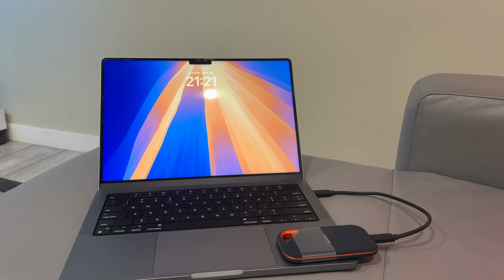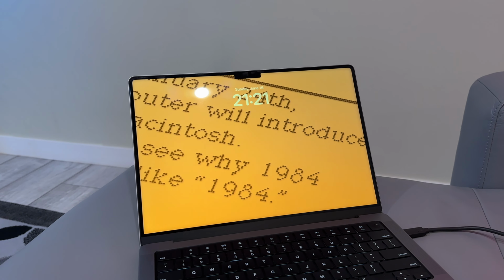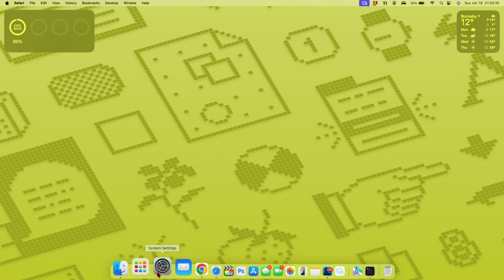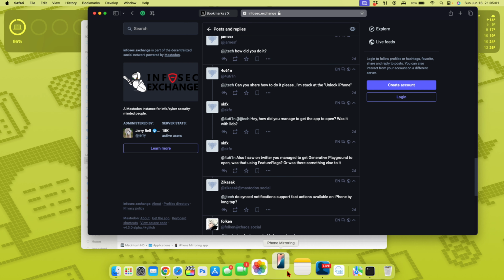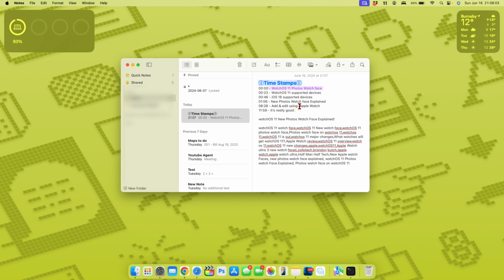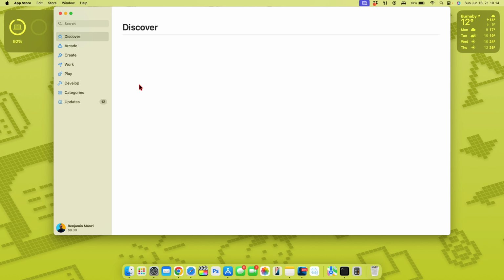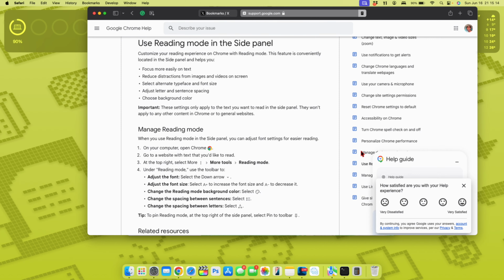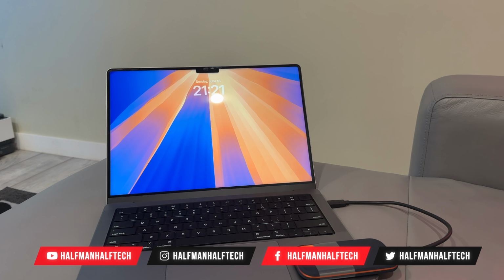MacOS 15 Sequoia Hidden Changes: What Apple Didn't Tell You!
WWDC 2024 unveiled a plethora of thrilling new software features, spotlighting Apple’s entry into the AI realm, a significant revamp for iOS 18, and the newest iteration of macOS Sequoia. Before diving into all the WWDC excitement, let’s take a closer look at the macOS Sequoia Beta!

Here are some key highlights and changes introduced in macOS Sequoia:

ⓘTime Stampsⓘ
00:00  MacOS 15 Sequoia
00:20 - Drive and disk
00:33 - this is great
00:50 - Unique screen Saver
01:14 - Ai
02:30 - iPhone Mirroring with iOS 18
03:45 - Wifi features
04:25 - Notes
05:00 - Calculator conversions
05:54 - FCP video codecs
06:15 - App Store
06:30 - Maps
06:42 - Reader mode
07:19 - Messages
08:06 - Airdrop
08:30 - MacOS 15 beta 2 and more